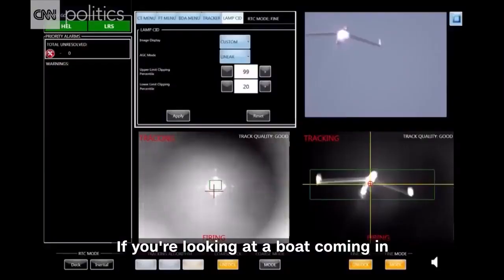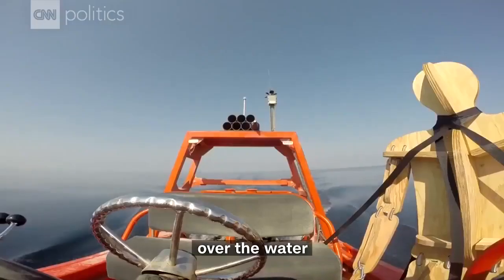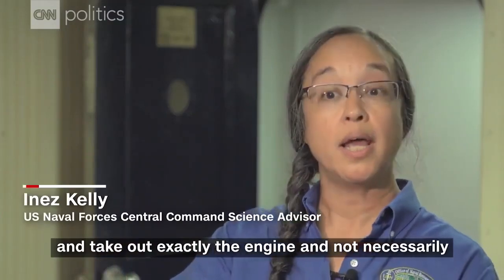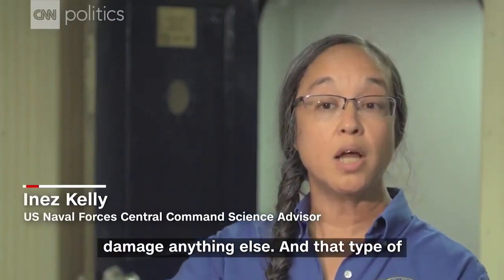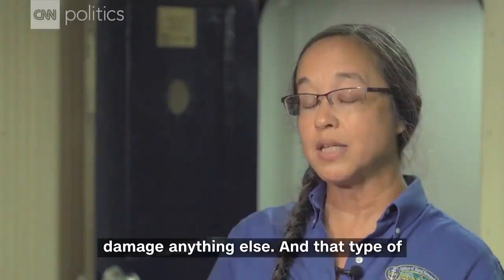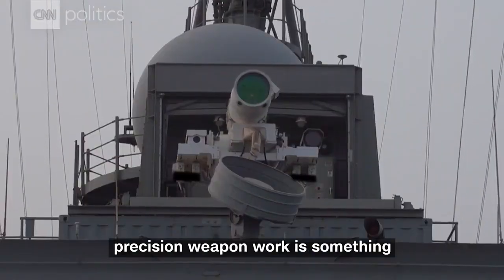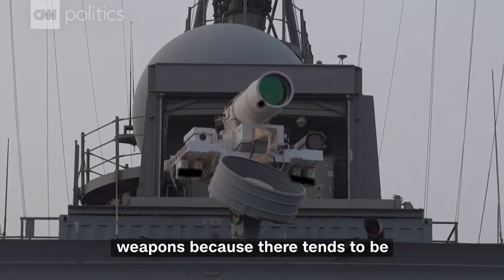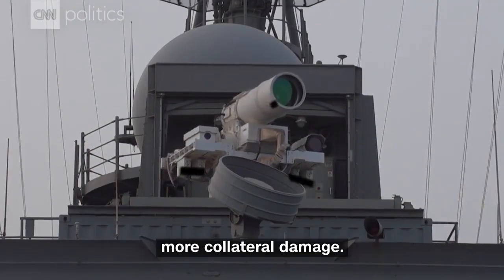How Directed Energy Weapons Work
US Navy proudly showing off it's Directed Energy Weapons system.